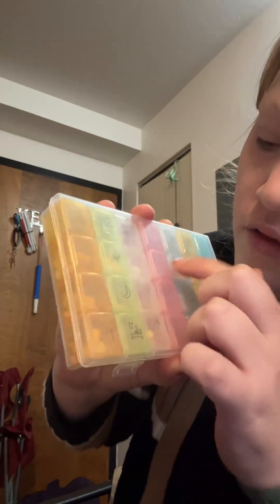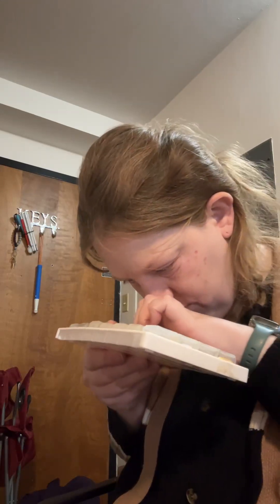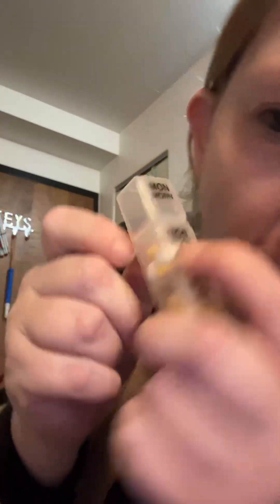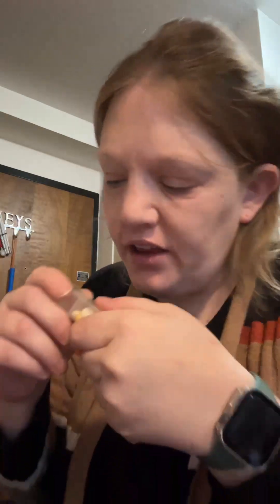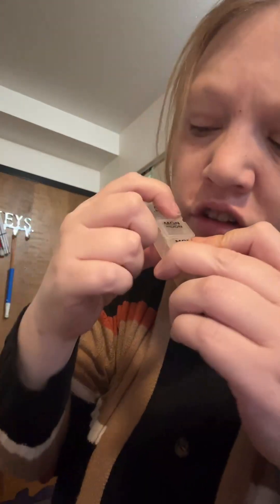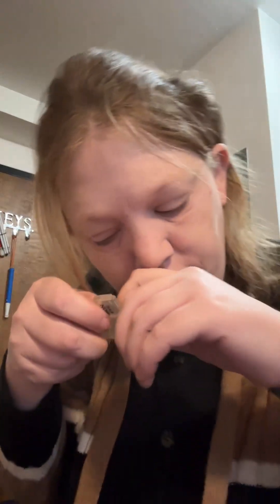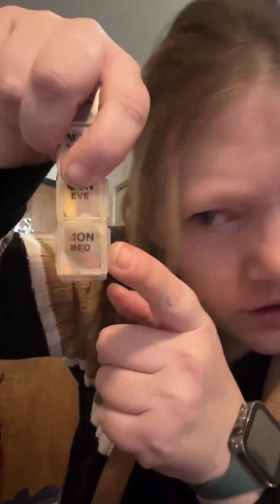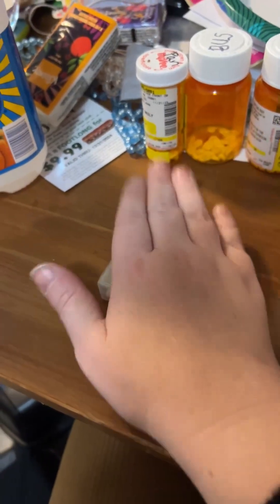Filling my medication‘s part two ￼